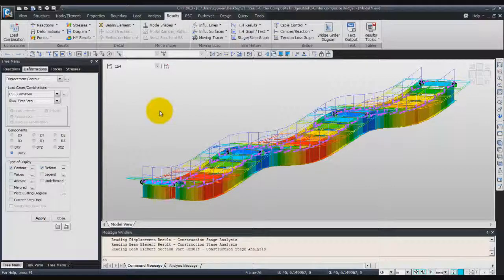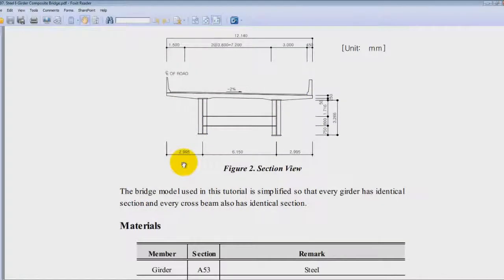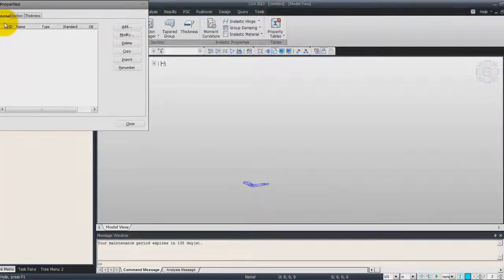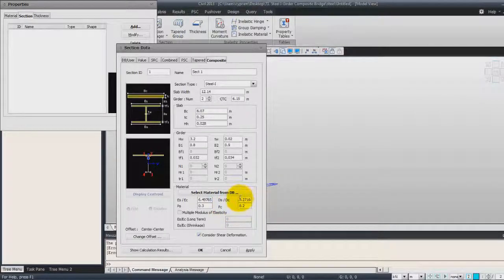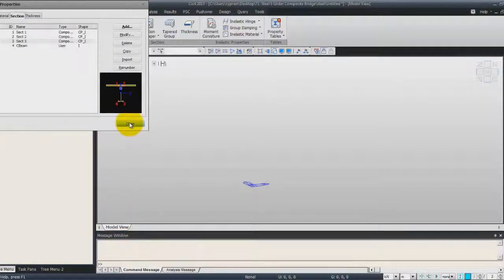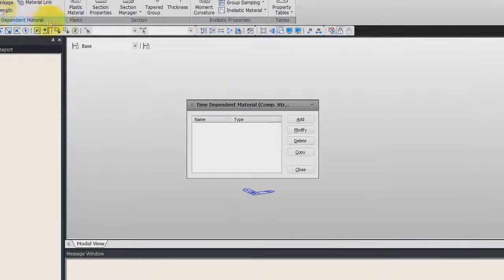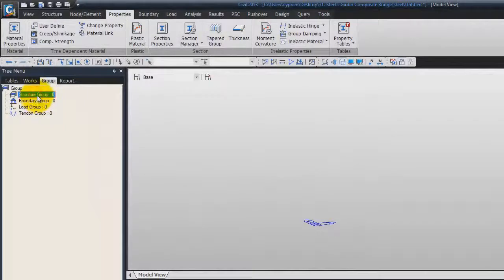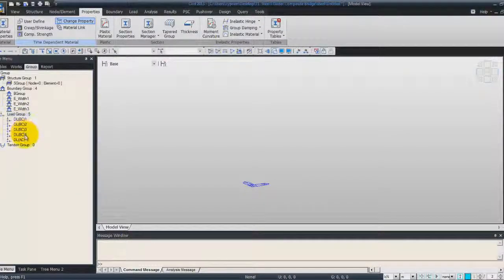05 Composite bridge- 01 Assign material and section